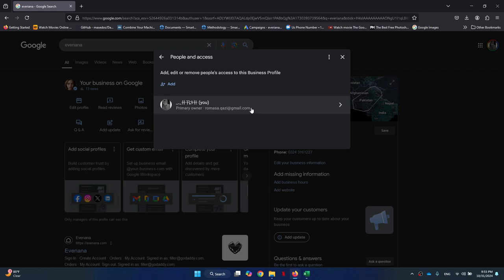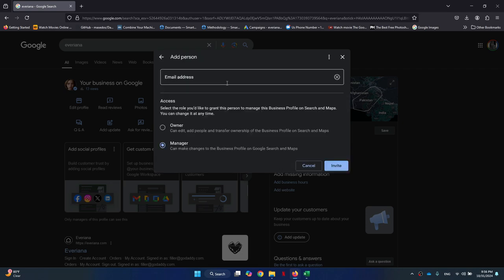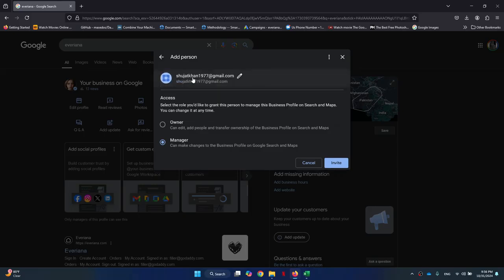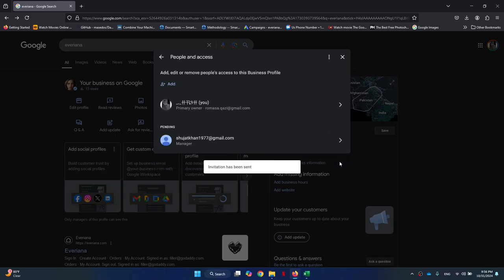How to Add a Manager or User to Google Business Profile (Google Business Listing)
Need to add a manager or user to your Google Business Profile? In this step-by-step guide, we’ll show you how to securely grant access to your Google Business Listing so your team can manage updates, reviews, and insights with ease.